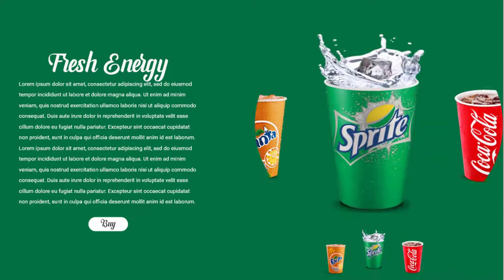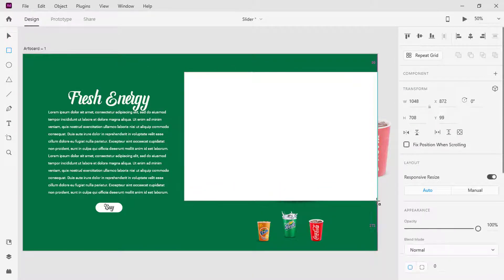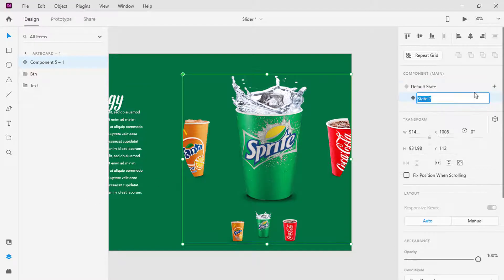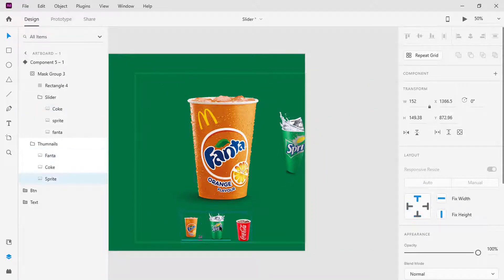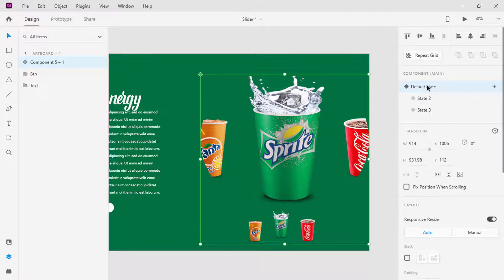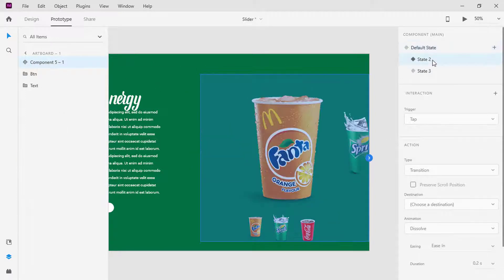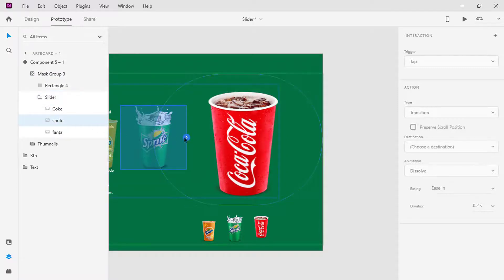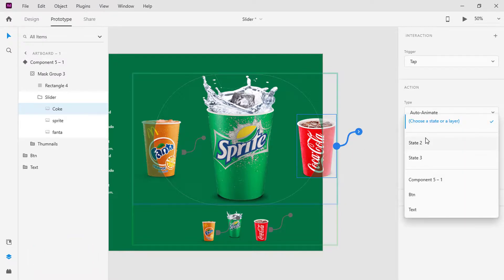Adobe Xd: Carousel Animation Tutorial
Hello, today I will teach you how to create or design a slider in adobe xd using only the component state.